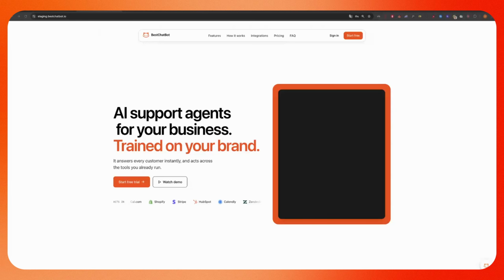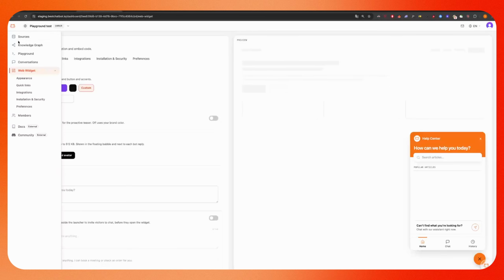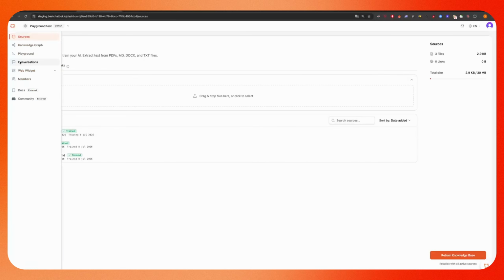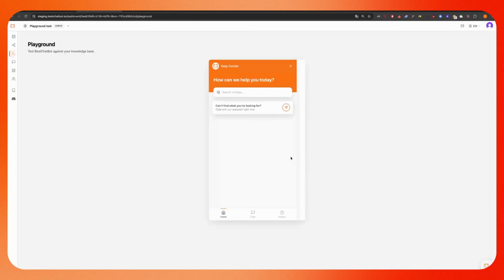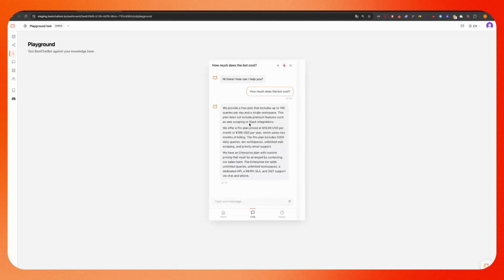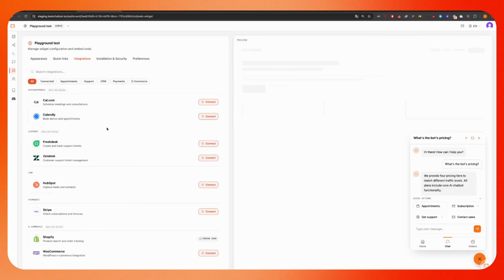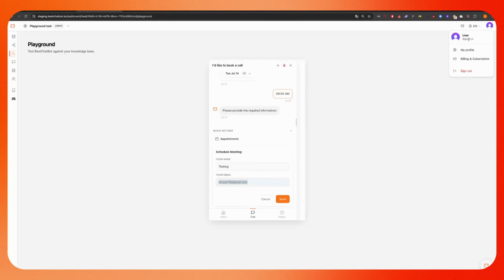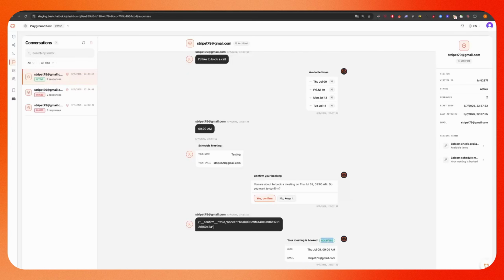Test Your AI Chatbot's Answers Before You Go Live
Retrieval Testing is the internal chat to try answers against your current knowledge before the widget goes live.

Throw real questions and trick questions and verify the bot answers well, or correctly declines when it doesn't know.

Position it as your quality-control step before publishing, and your go-to whenever you change the knowledge. Note that it tests the knowledge and answers; actions that need visitor identity are best tested in the live widget (covered in the integrations block).

Demo a battery of questions with their verdicts.